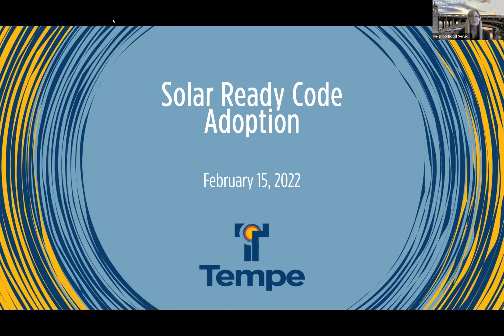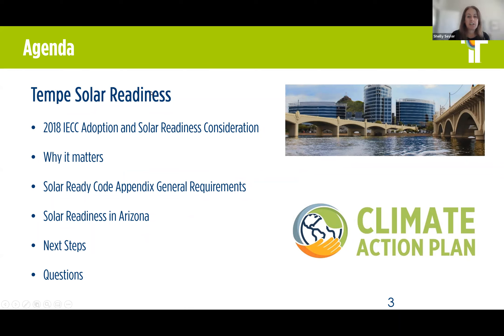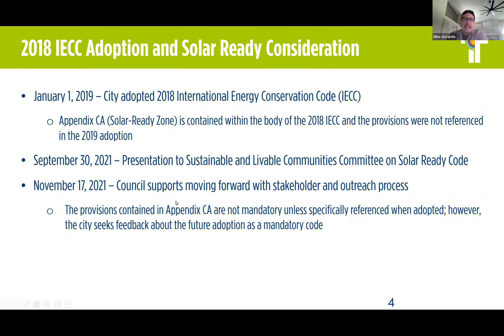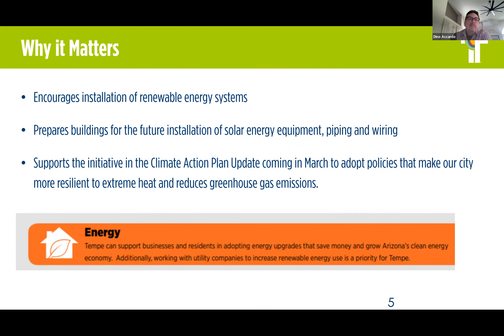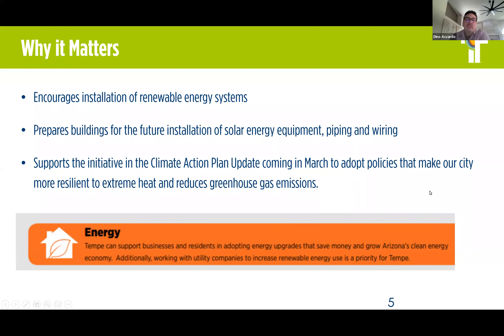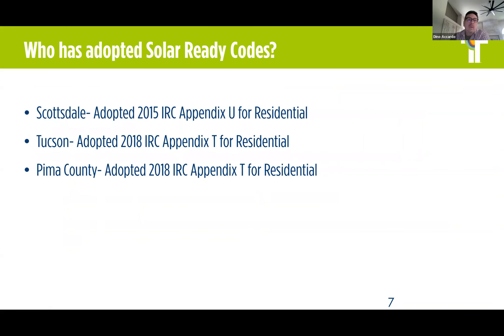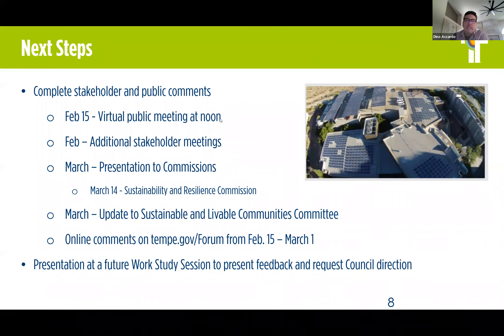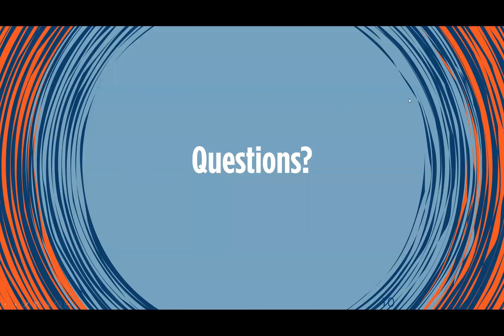Solar Ready Code Meeting - Feb. 15, 2022